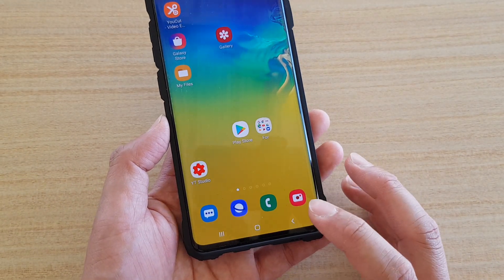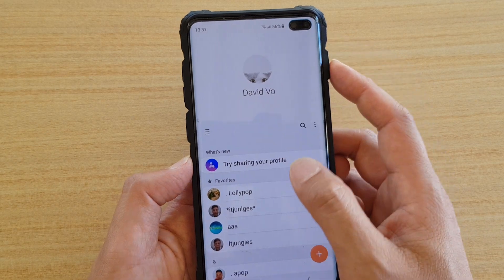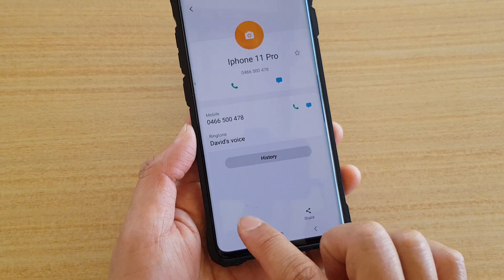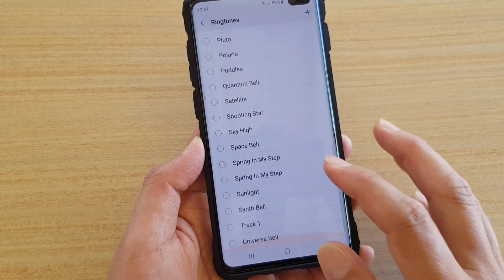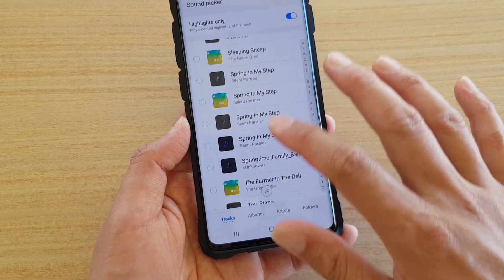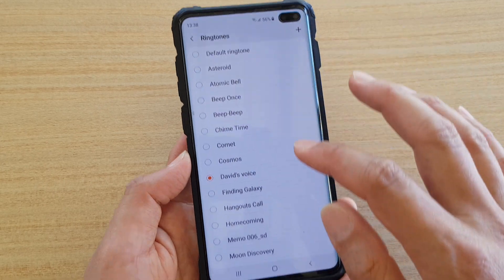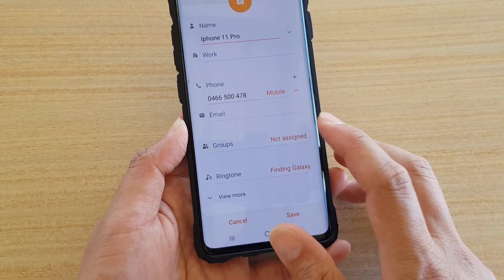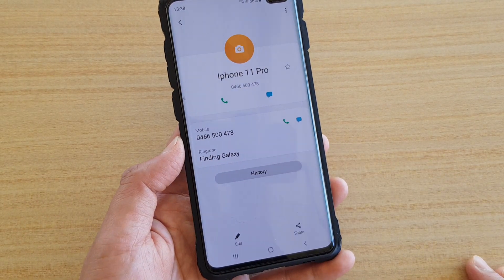Galaxy S10 / S10+: Set Customize Ringtone For a Specific Contact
See how you can set a customize ringtone for a specific contact on Samsung Galaxy S10 / S10+ / S10e.

Android 9.